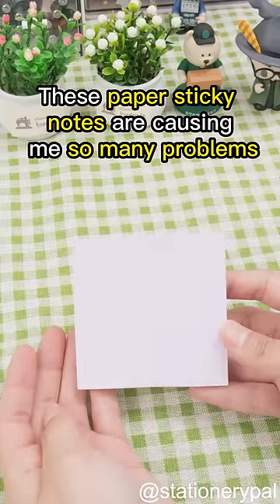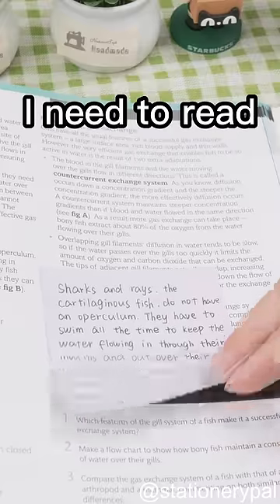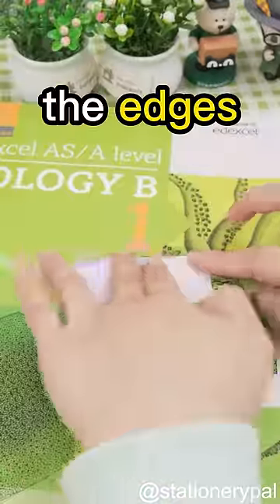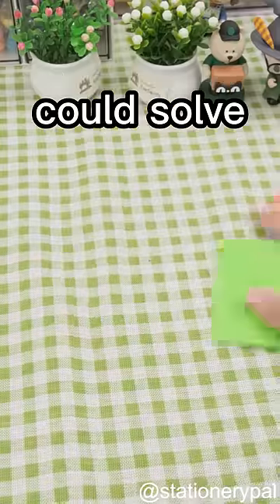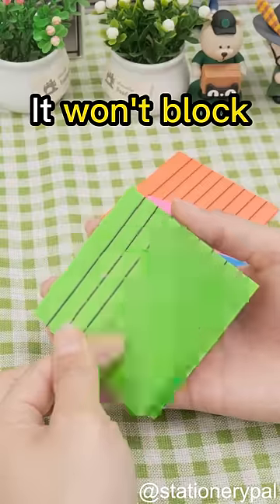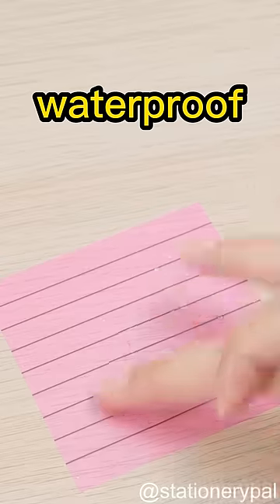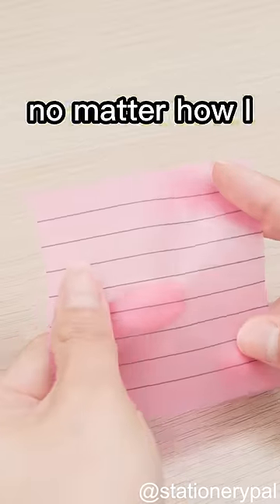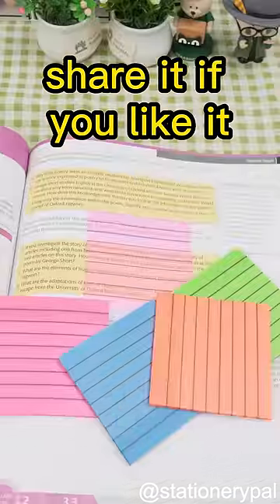Paper sticky notes vs transparent sticky notes?